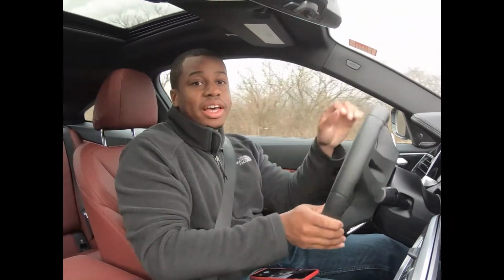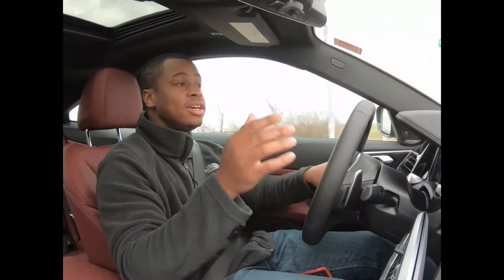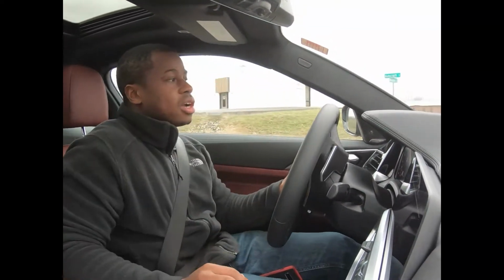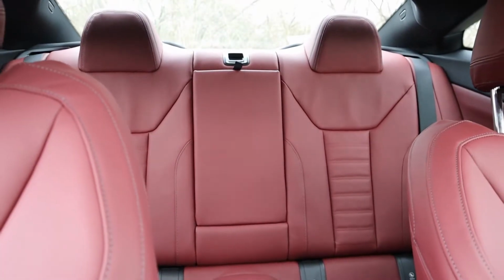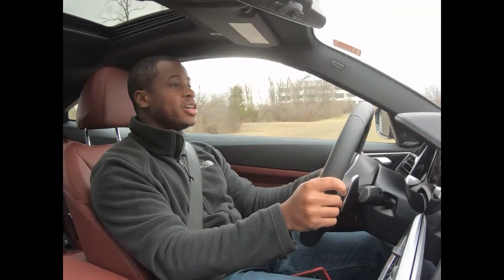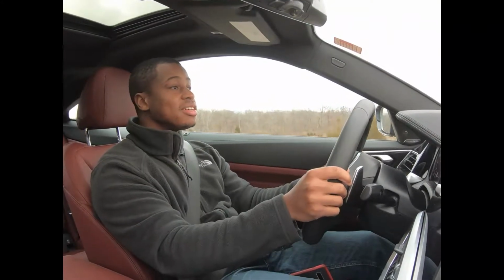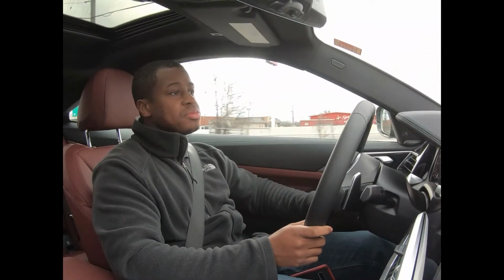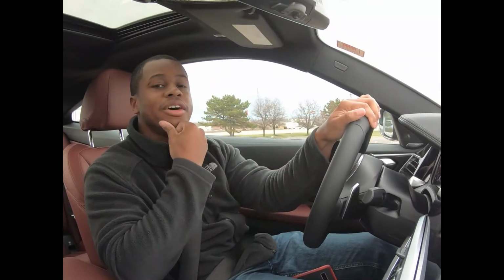2021 BMW M440i, Can You Ignore The Grille? First Drive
I drove the 2021 BMW M440i and I love this thing, but the grille is one of those things you love or hate. I personally could not ignore it for the performance. What do you guys think?